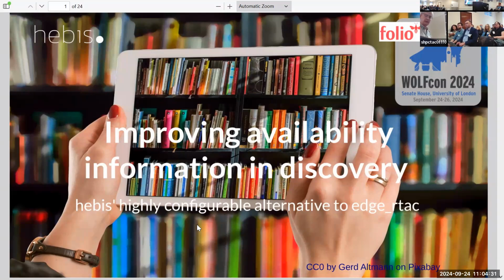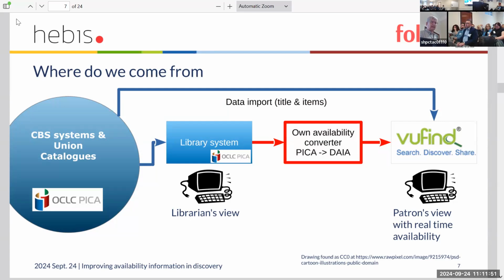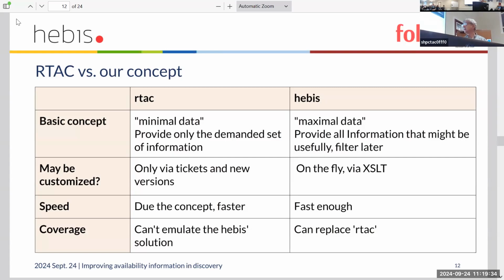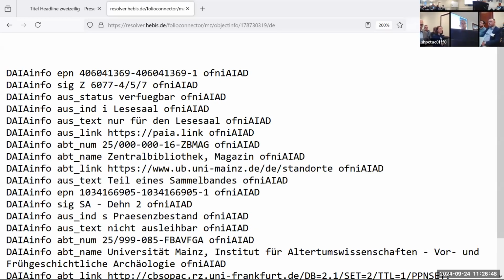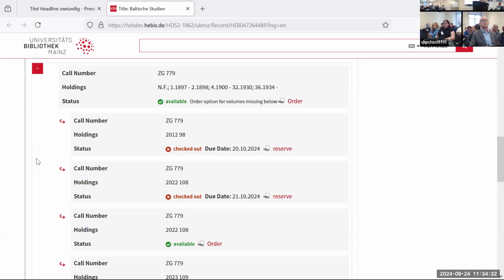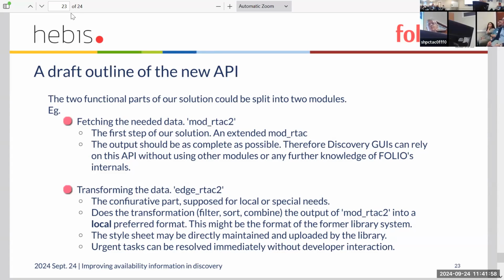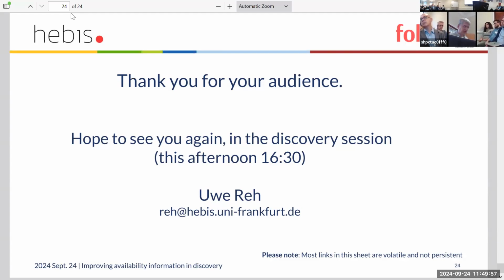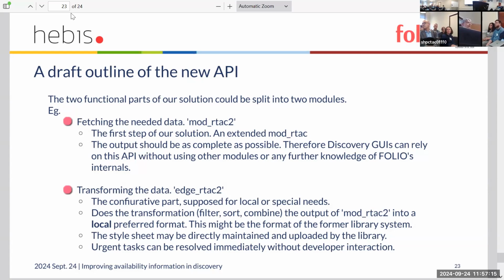Improving availability information in discovery: hebis highly configurable alternative to edge_rtac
Abstract: One of FOLIO’s strengths is that many special cases of lending such as ‘bound journal volumes’, ‘acquisition records’, ‘omnibus records’, etc. and local rules can be easily modeled. However, it is often difficult to present the nuances to readers in an intuitive way. The ""Discovery"" group’s 2023 survey shows that the FOLIO’s API for availability information provides far too little information for this task. Therefore, every advanced patron GUI (such as VuFind®) has to query multiple low-level FOLIO APIs to meet the needs, a task which requires an unreasonably deep knowledge of FOLIO internals. Even though VuFind® provides a configurable driver for integration with FOLIO, this solution was not sufficiently flexible for the needs of our libraries. So we decided to develop our own Edge API. We invented a universal (not only for VuFind®) and highly configurable (XSLT) solution. We are proud of it and confident that it can be used as a prototype for the much needed redesign of RTAC.&nbsp; In this presentation, I will show you how we use our solution to extract the most complete information from FOLIO, prepare it and finally display it in our VuFind® installations. I will also demonstrate how to customize the output of the API using XSLT. Every library is different, and it may not be obvious from the demonstration exactly how this tool might meet your needs. Time will be set aside for Q&A so we can discuss your use cases and demonstrate the flexibility of this solution.